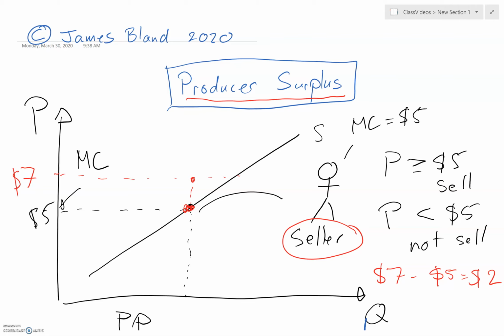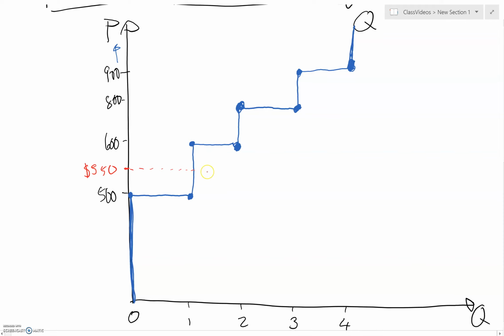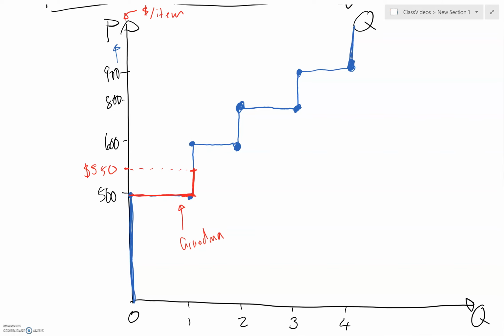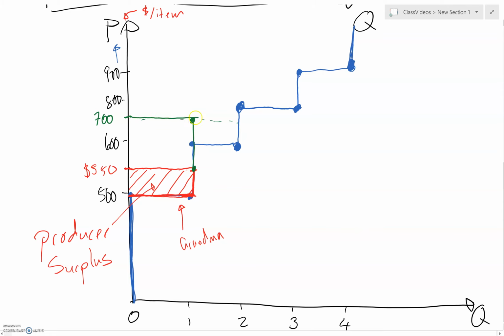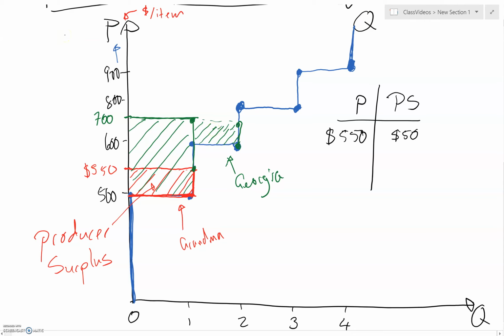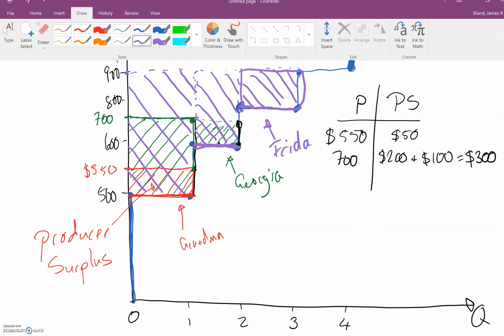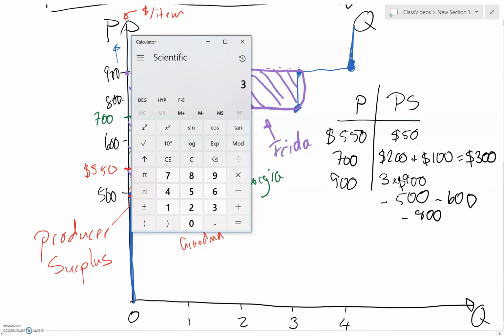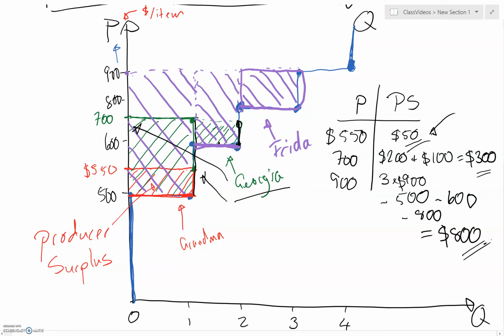Principles of Micro: Producer Surplus (2/3)